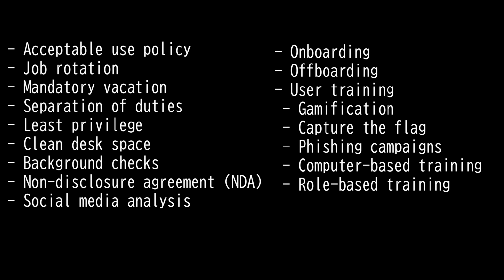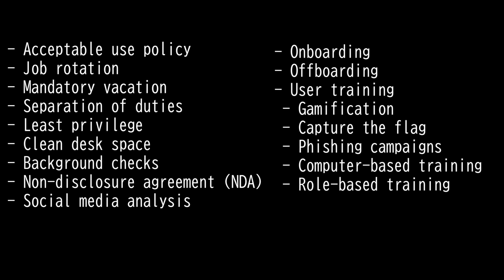Personnel security policies - CompTIA Security+ SY0 601 Domain 5.6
This video is on:
• Personnel
- Acceptable use policy
- Job rotation
- Mandatory vacation
- Separation of duties
- Least privilege
- Clean desk space
- Background checks
- Non-disclosure agreement (NDA)
- Social media analysis
- Onboarding
- Offboarding
- User training
 - Gamification
 - Capture the flag
 - Phishing campaigns
 - Phishing simulations
 - Computer-based training (CBT)
 - Role-based training